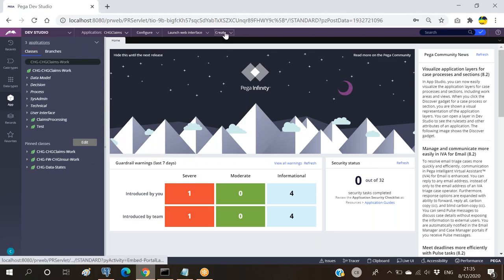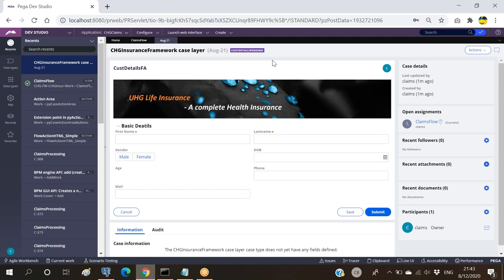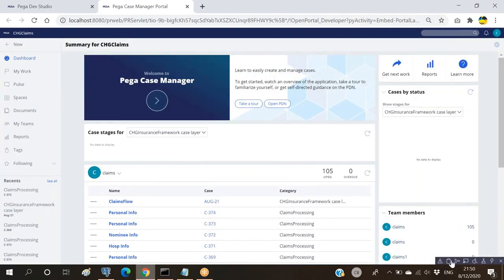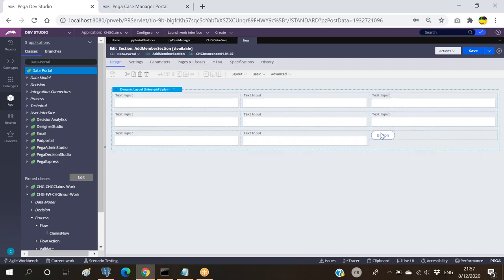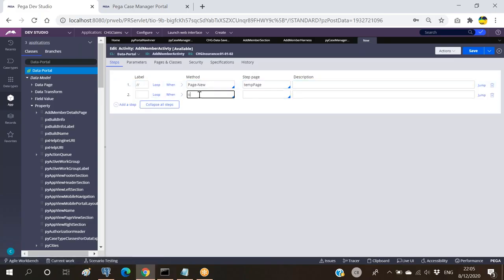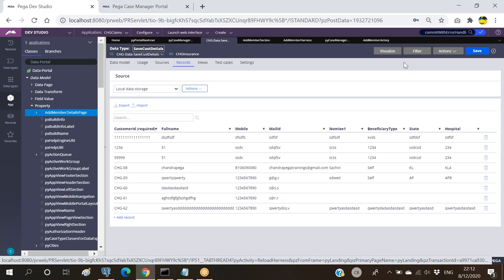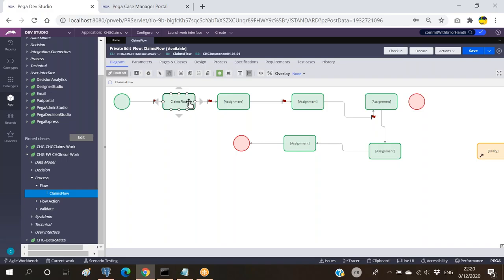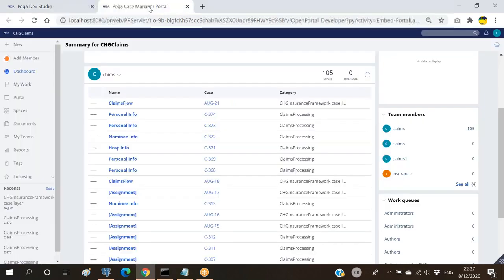Class 39. Harness, user Portal, Routing in pega#pegatrainings